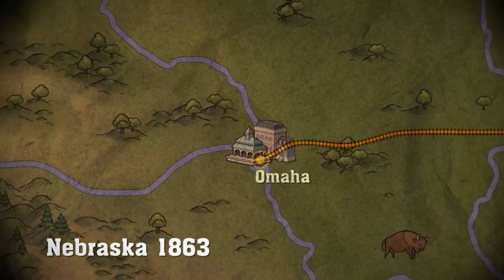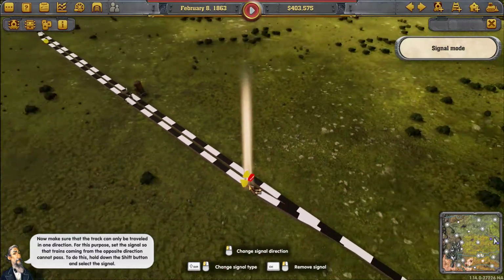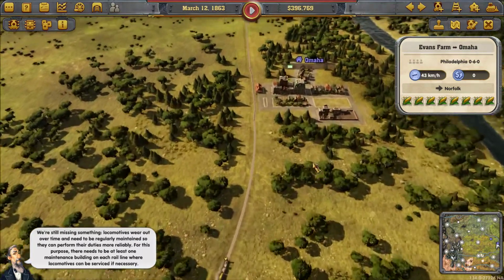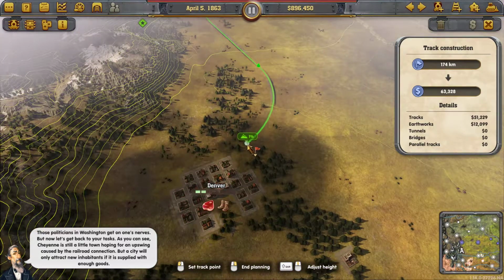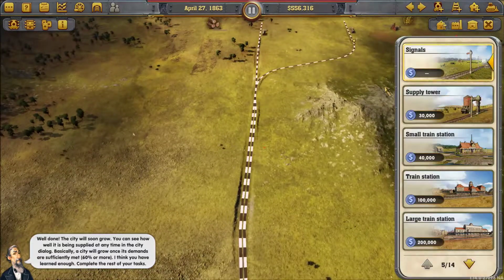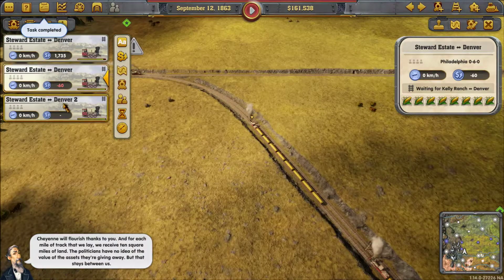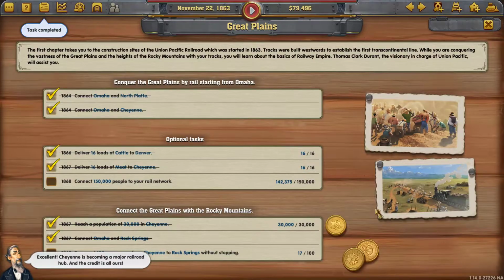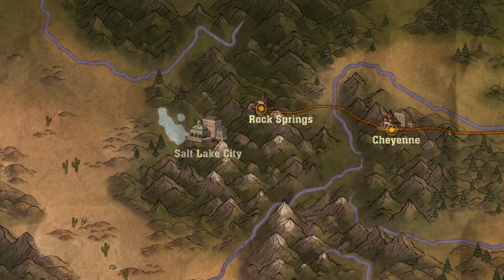Railway Empire Chapter 1 - Great Plains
My RIG:
CPU: AMD Ryzen 5 3500
GPU: RTX 3060 12GB
RAM: 16GB

UPI ID: jk98@ybl